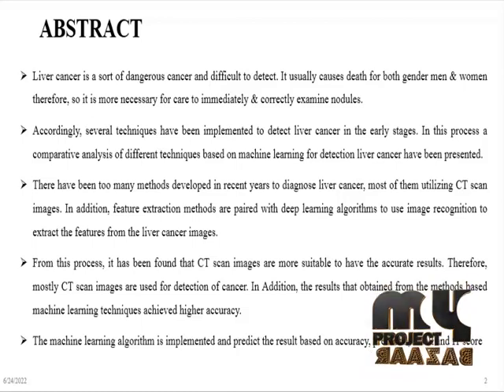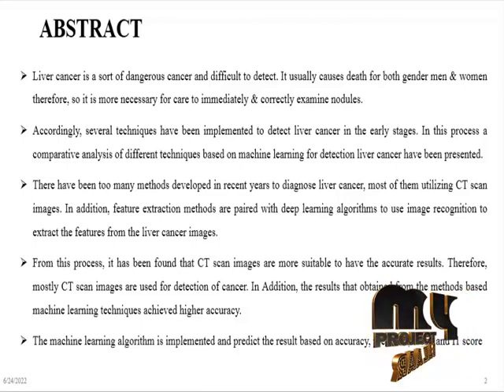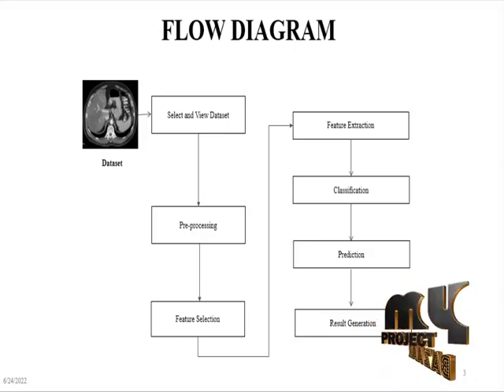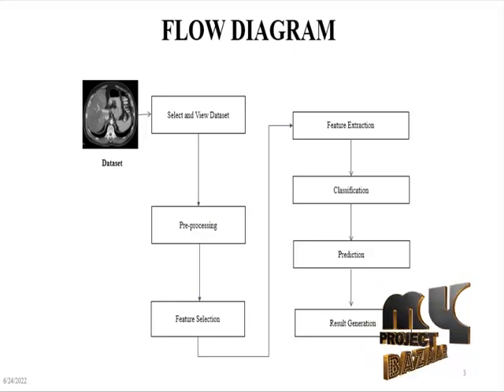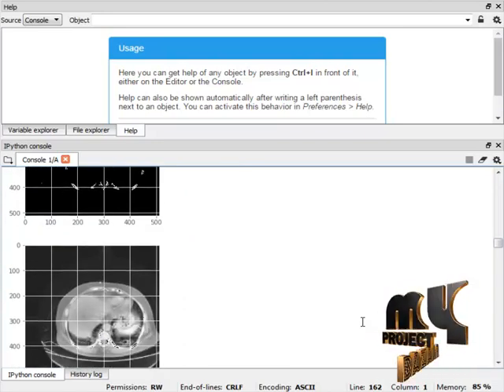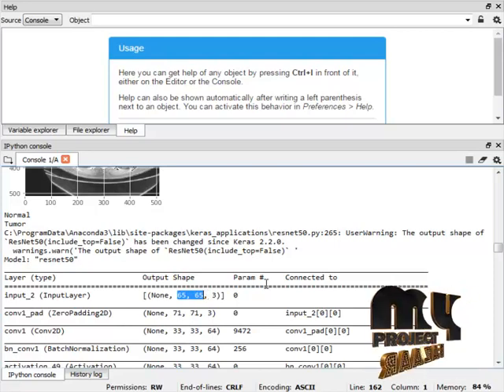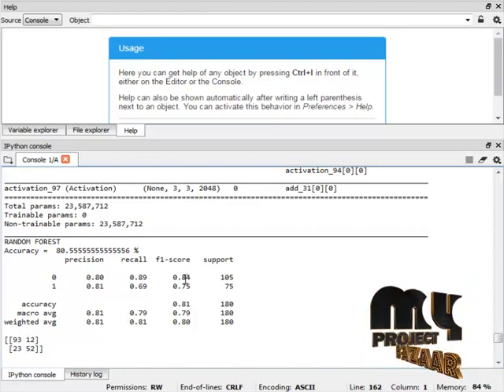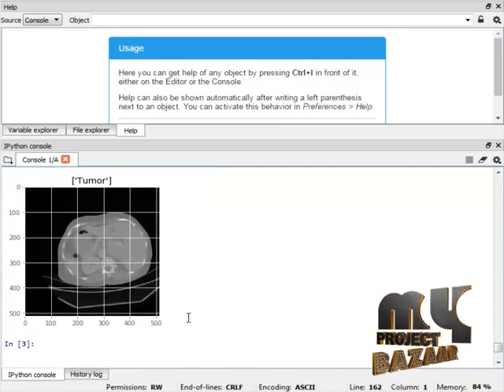Machine Learning-Computer Vision Approach for Liver Tumor-MyProjectBazaar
Liver cancer is a sort of dangerous cancer and difficult to detect. It usually causes death for both gender men & women therefore, so it is more necessary for care to immediately & correctly examine nodules.Accordingly, several techniques have been implemented to detect liver cancer in the early stages. In this process a comparative analysis of different techniques based on machine learning for detection liver cancer have been presented. There have been too many methods developed in recent years to diagnose liver cancer, most of them utilizing CT scan images. In addition, feature extraction methods are paired with deep learning algorithms to use image recognition to extract the features from the liver cancer images. From this study it has been found that CT scan images are more suitable to have the accurate results. Therefore, mostly CT scan images are used for detection of cancer. In Addition, the results that obtained from the methods based deep learning techniques achieved higher accuracy than the methods using classical machine learning techniques. The machine learning algorithm is implemented and predict the result based on accuracy, precision, recall and f1 score
Including Packages
* Base Paper
* Complete Source Code
* Complete Documentation
* Complete Presentation Slides
* Flow Diagram
* Database File
* Screenshots
* Execution Procedure
* Readme File
* Addons
* Video Tutorials
* Supporting Softwares
Specialization
* 24/7 Support
* Ticketing System
* Voice Conference
* Video On Demand *
* Remote Connectivity *
* Code Customization **
* Document Customization **
Suggested: Best Videos
Suggested: Best Projects
Suggested: Algorithm
Suggested: Best Title Names
Click Here:Special Discount for you
Amazing Deals: JUST FOR YOU
Special Combo Offer: JUST FOR YOU
SAVE UPTO 30%: Waiting for YOU
Don't Miss Out: Combo offer
Seasonable Offer: Waiting for YOU
Related Video:Simulink Project
100% Assured Quality
150000+ Happy Students
Ontime Delivery
15000+ Completed Project Videos
Free matlab Code
25+ year Standard Company